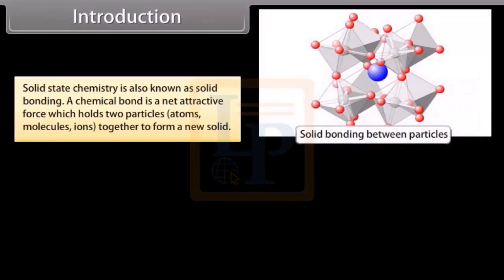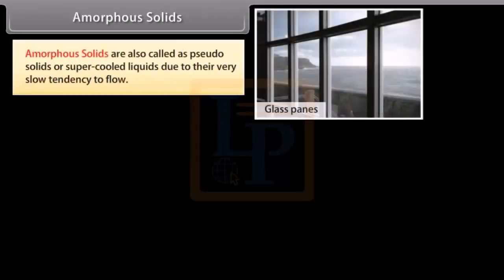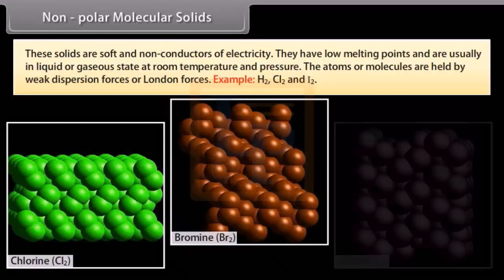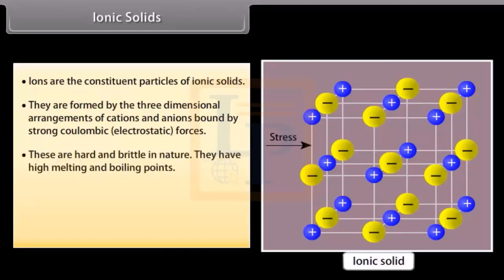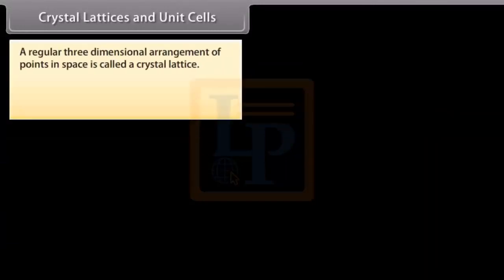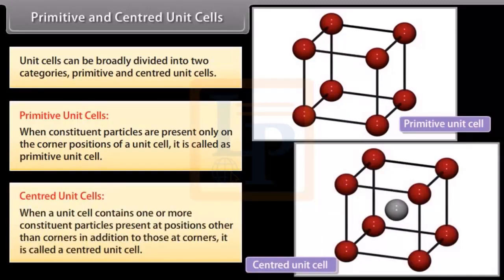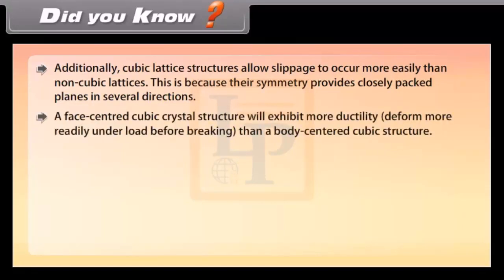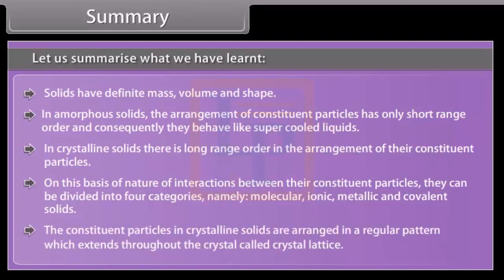Solid State I